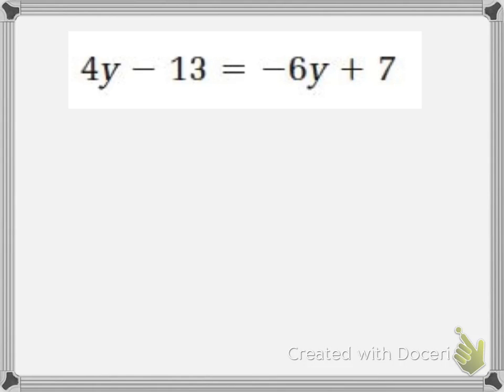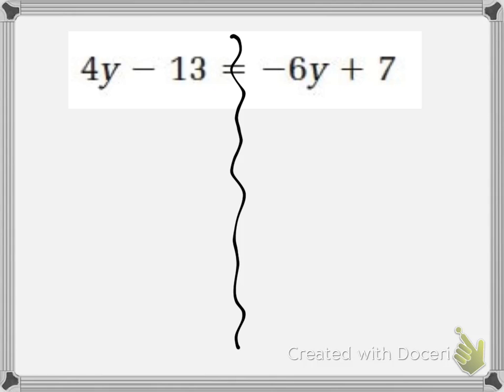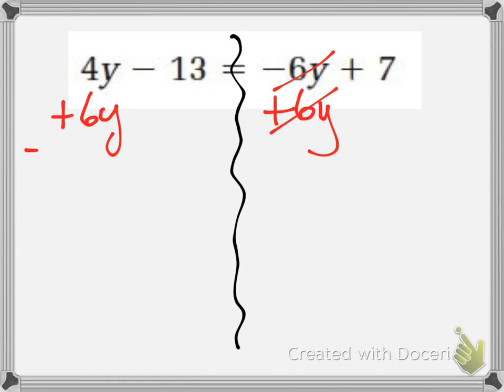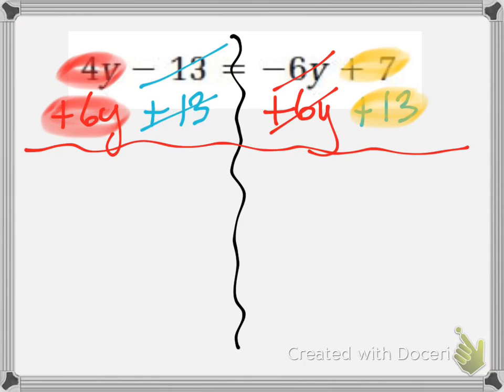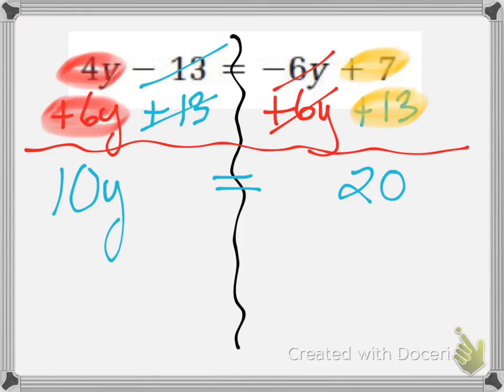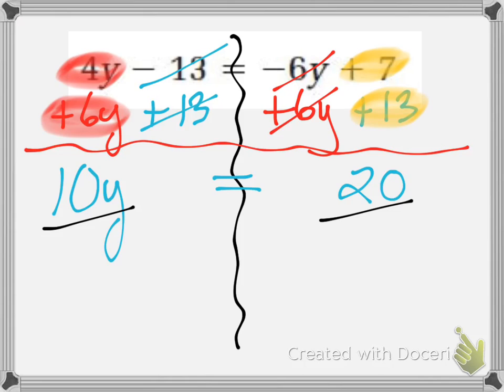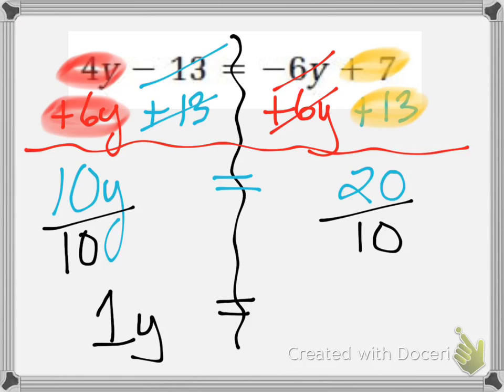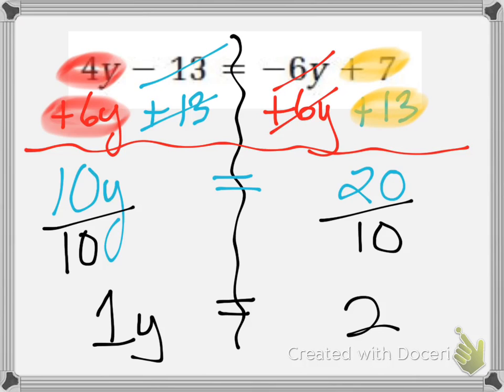3.2 - How to Solve Multi-Step Equations with Variable Terms on Both Sides